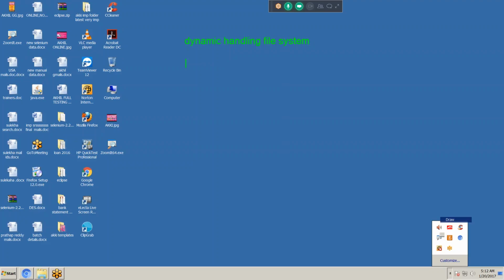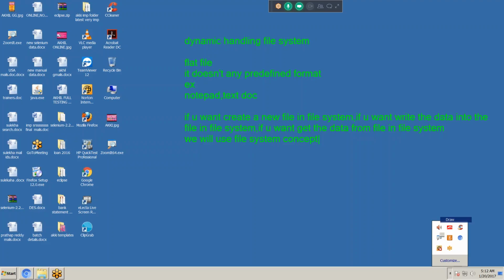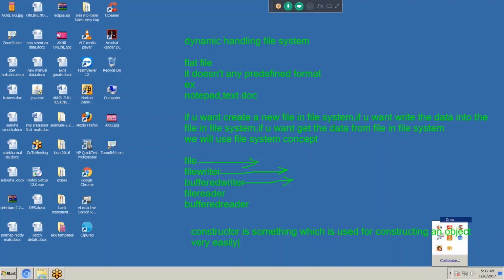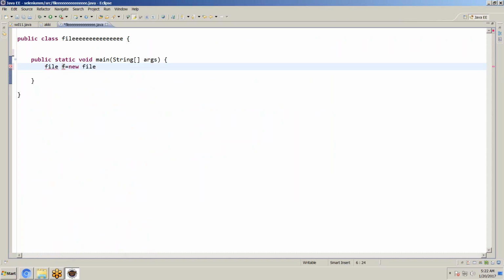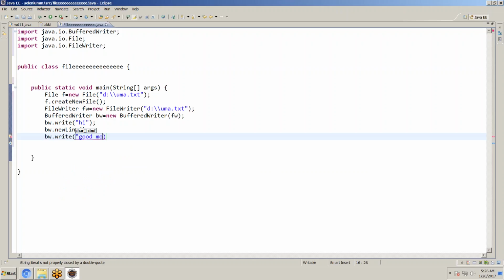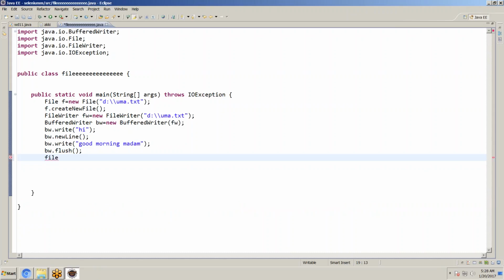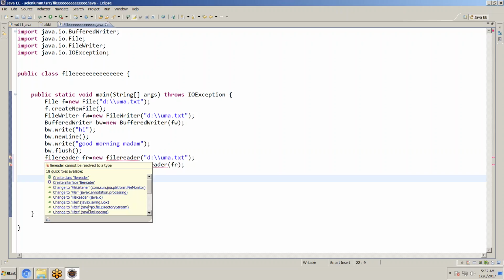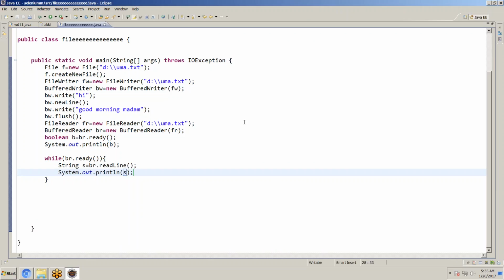DYNAMIC HANDLING FILE SYSTEM CONCEPT FOR BEGINNERS